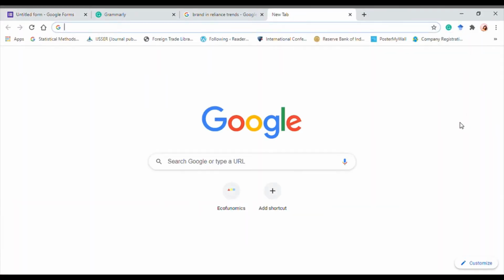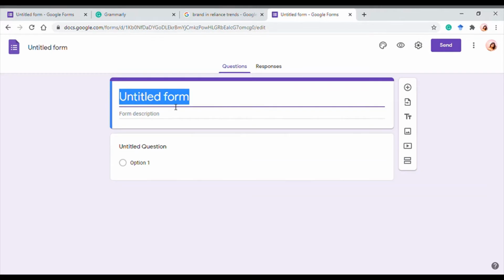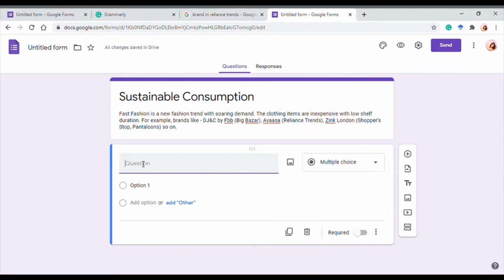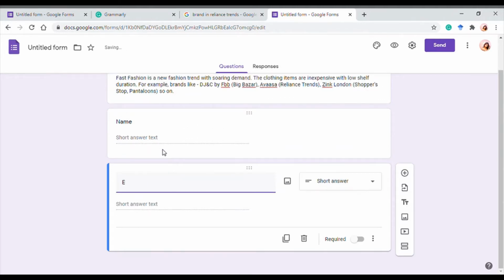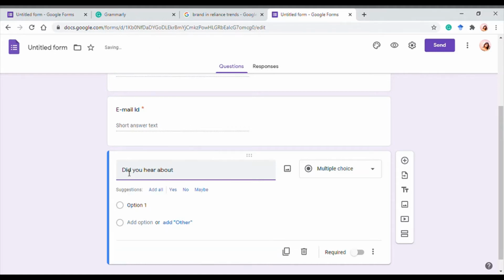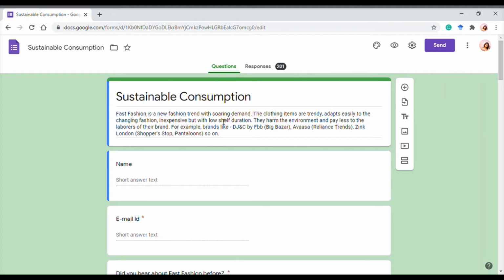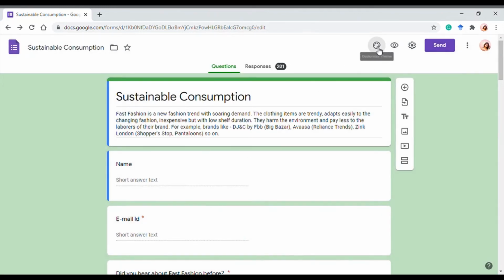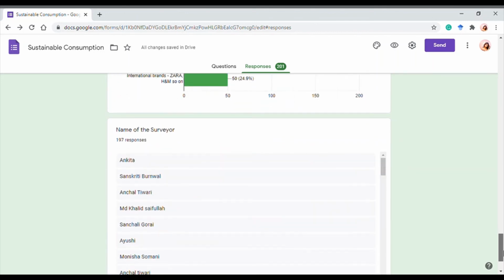How to create free online questionnaire | Google form step by step tutorial.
Please drop a comment if you have any doubt.

Edunation Ecofunomics has created this content to make people believe that, 'glass is still half-filled with water'.
Don't lose hope!!!

For immediate response please DM on Instagram or drop a mail.

EduNATION Ecofunomics believes in humanity. We believe the world will be a better place if people are more educated and aware of their surroundings.  We spread knowledge as a mark of our love for education. After all, knowledge is a higher return yielding wealth.